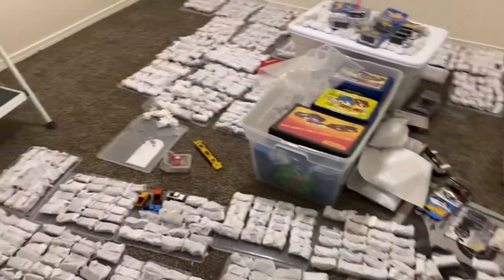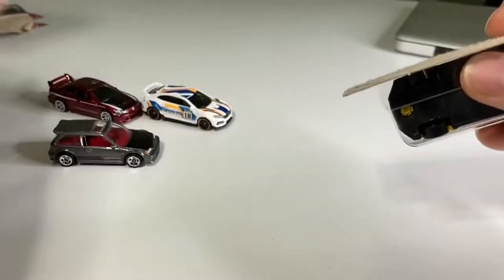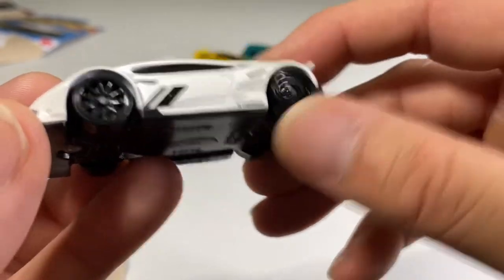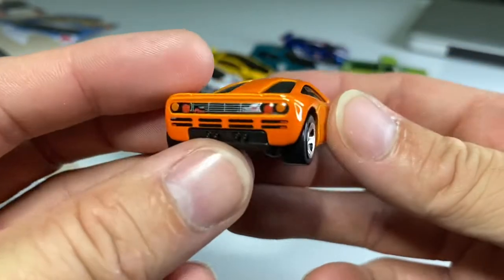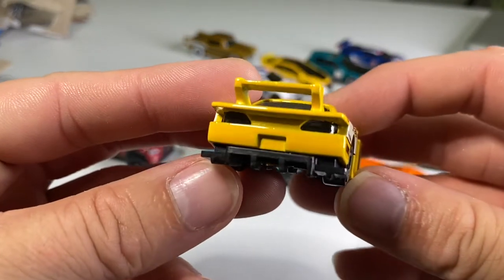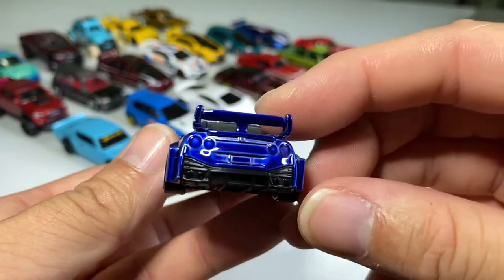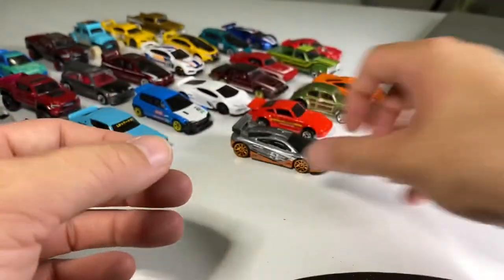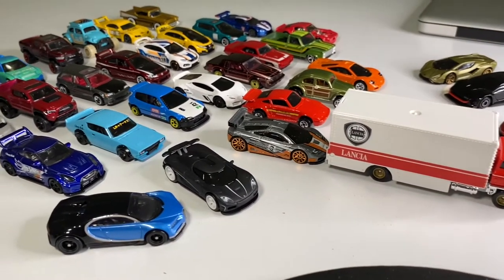Let’s Crack Open A Gigantic Pile of Hot Wheels!